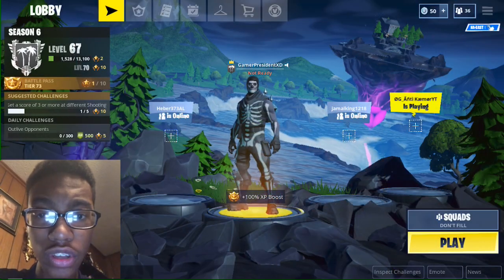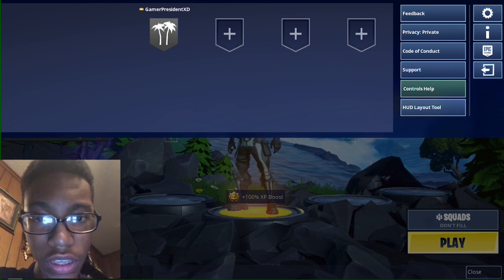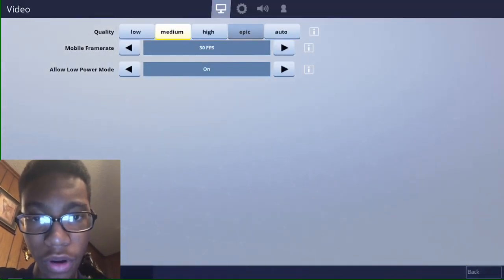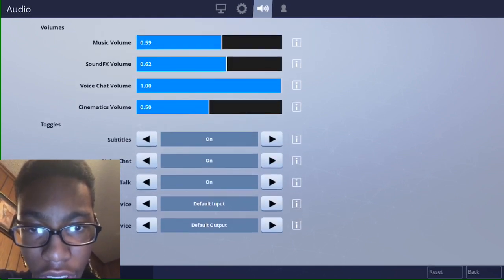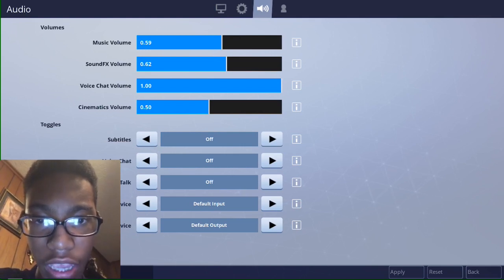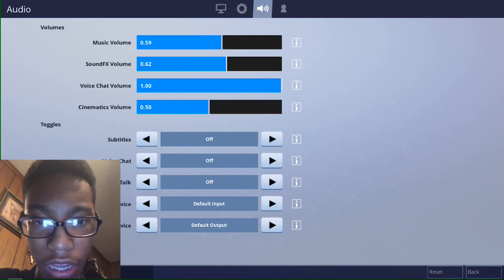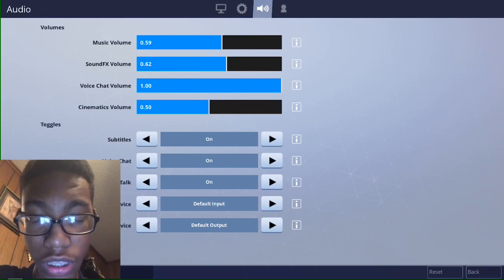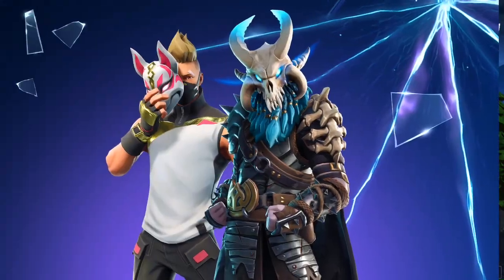How To Get Your Mic On In Fortnite Mobile